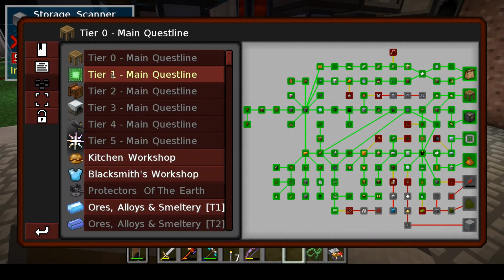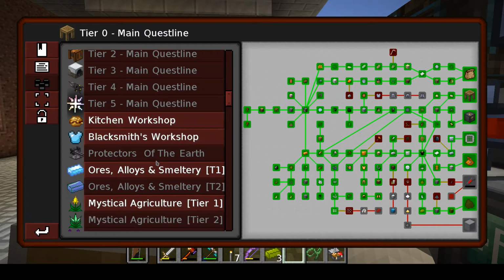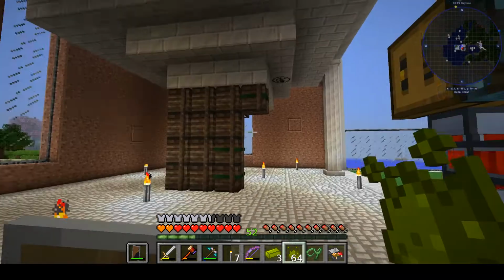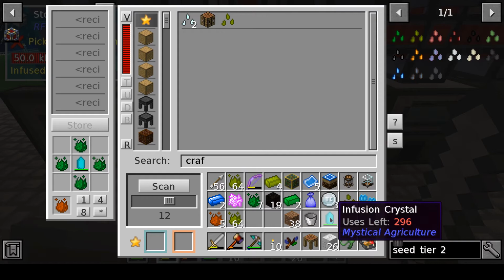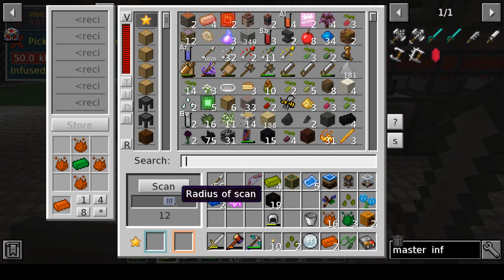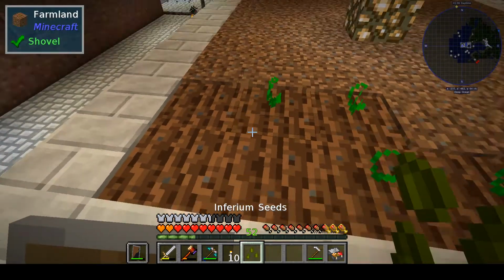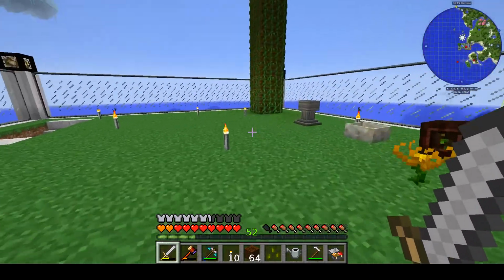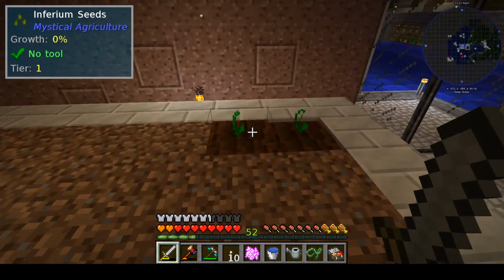DDSS Episode 62